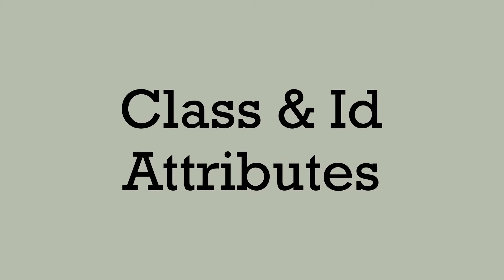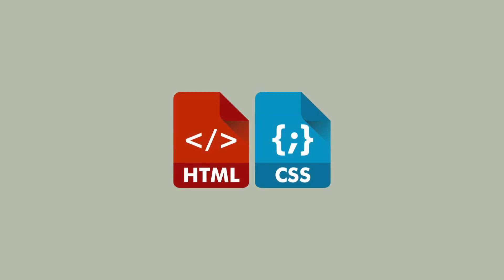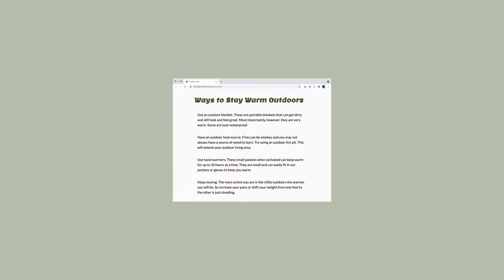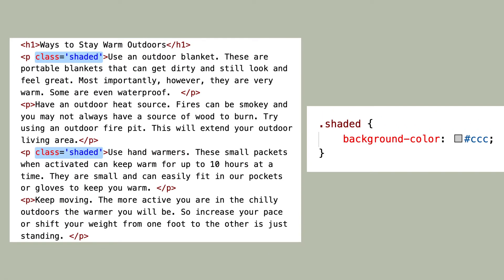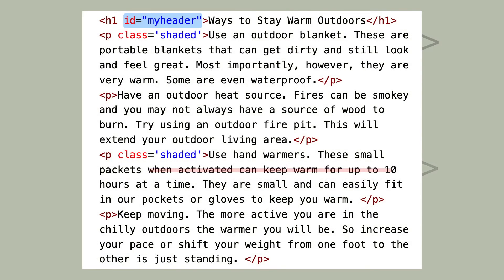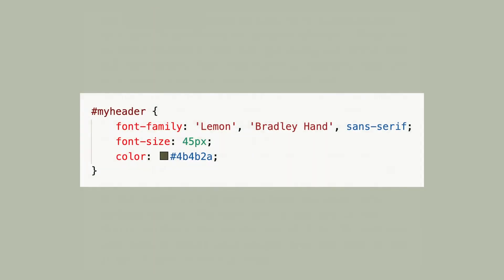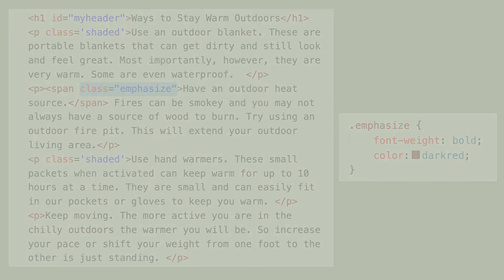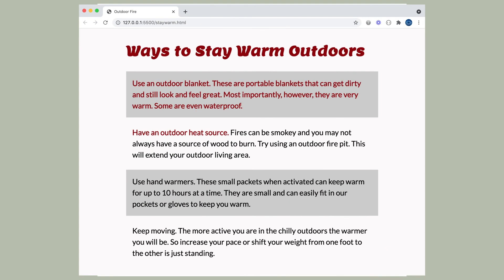Class and Id Attributes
How to more specifically target only certain elements on your HTML page with CSS